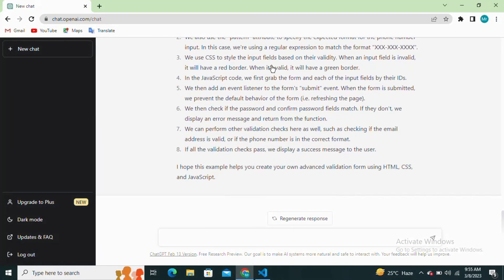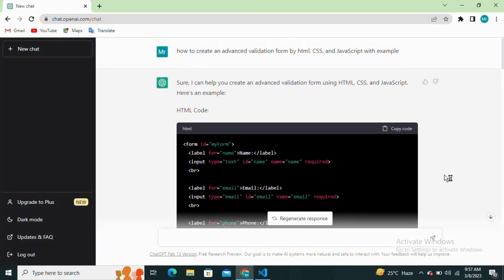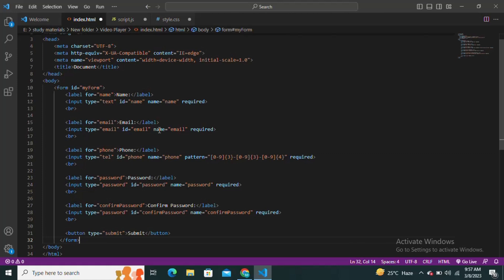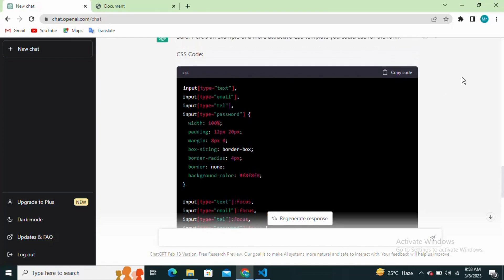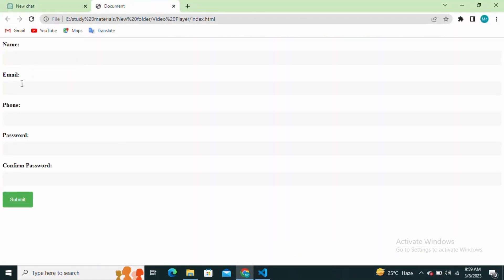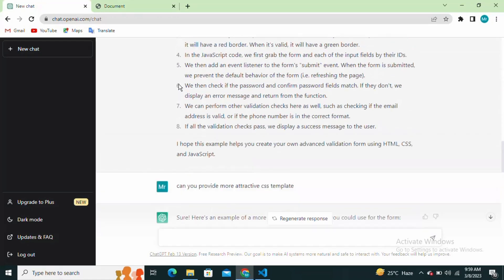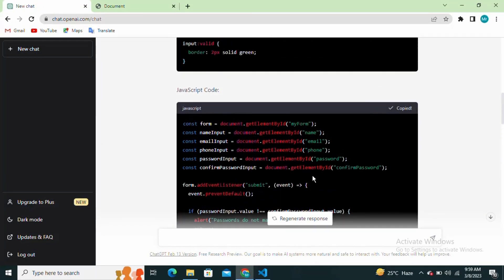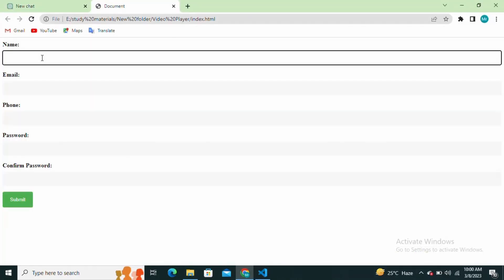Build a Validation form in 1 minute for you using ChatGPT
In this video I'm gonna telling you about how to build a Validation form in 1 minute for you using ChatGPT. I am also gonna tell you about ChatGPT that how we can use or access it with which you can generate or solve many of the programming issues.
⚫Background music